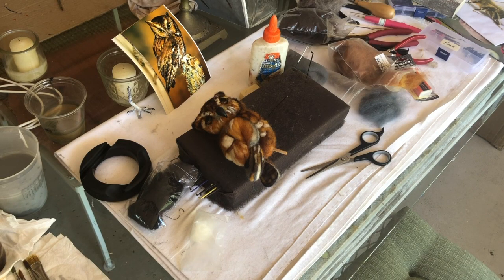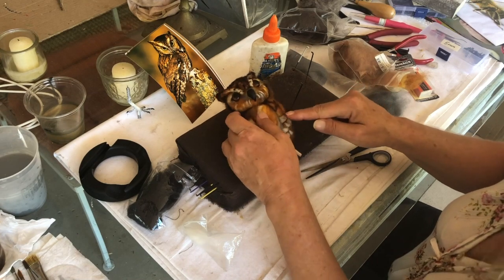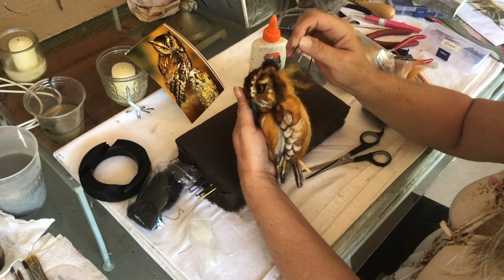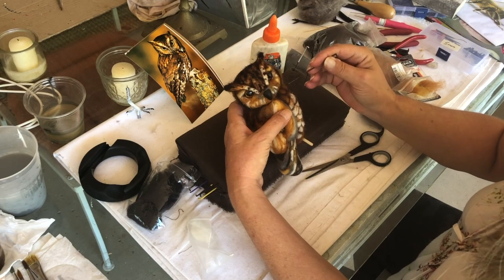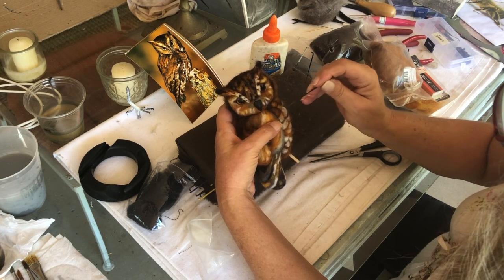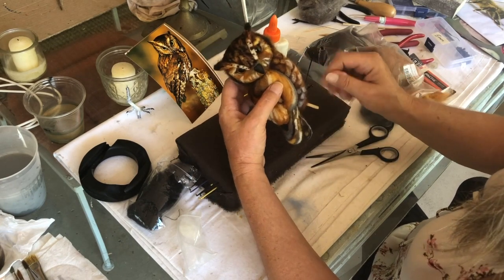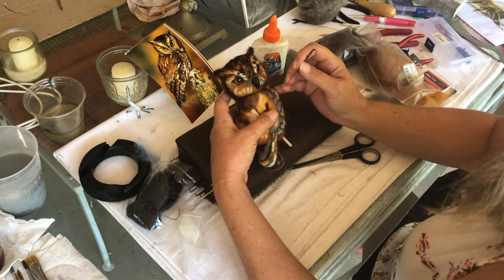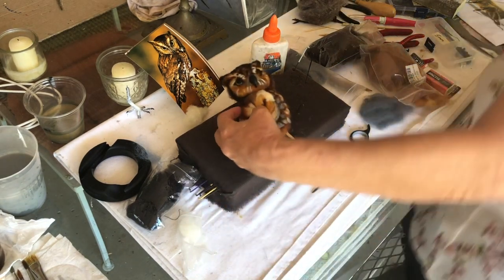Screech Owl Pt.4 | final details | real time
Practically anything can be needle felted.

In this video I show you the final details to creating a realistic Screech Owl.

Glass eyes